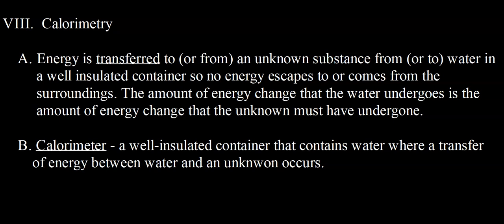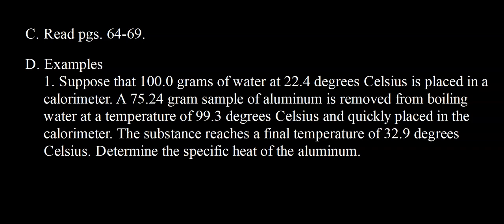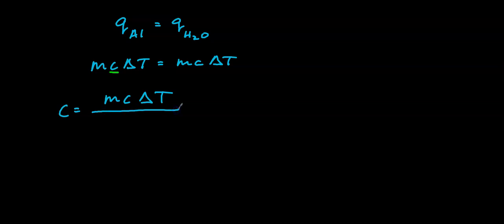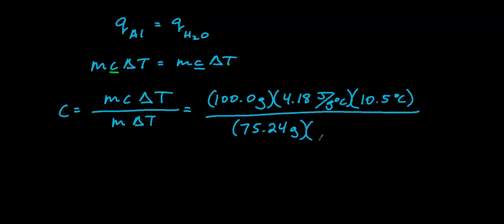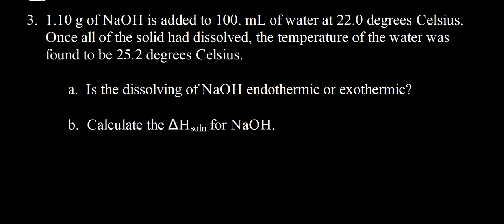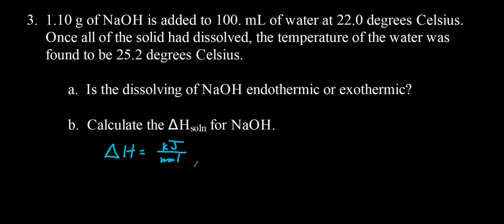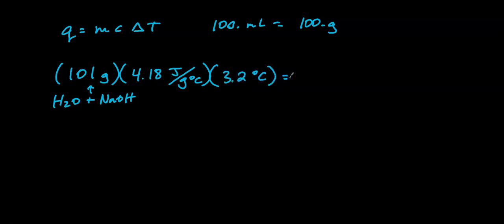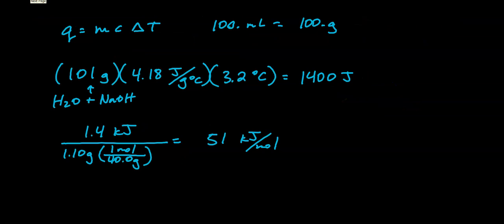Calorimetry and Heat of Solution Notes honors